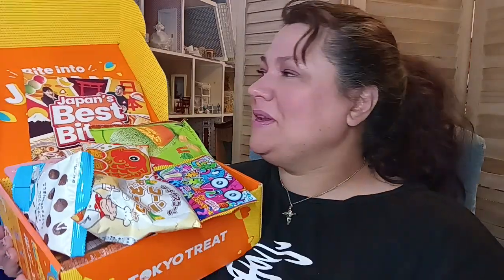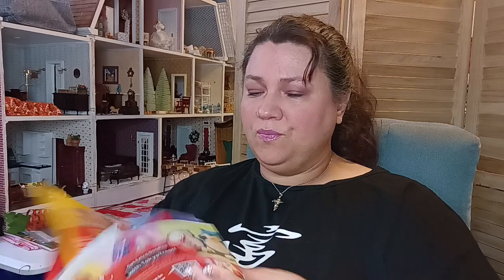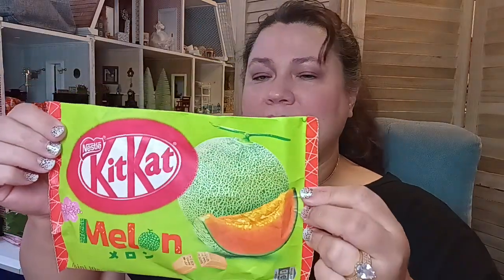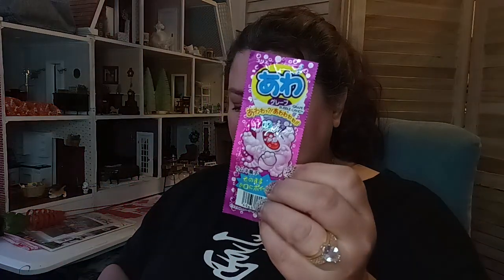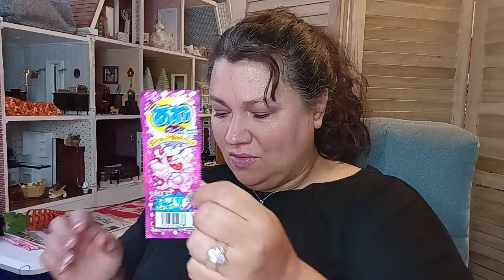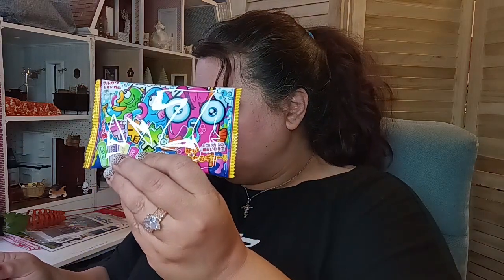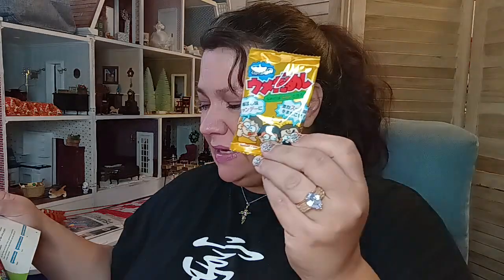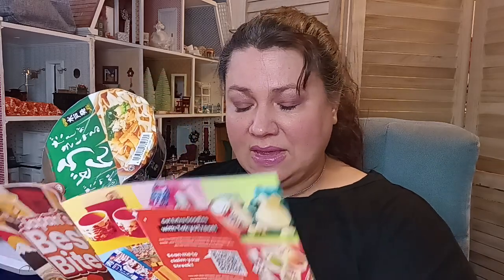Tokyo Treats Unboxing Is This Good or Even Worth It?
Tokyo Treats Box Unboxing and Review is this Hot or a Flop!

Onlyinmydreams AA
Like for me to try a product send it to address above.

I am a Independent Paparazzi Consultant jewelry $5.00 each